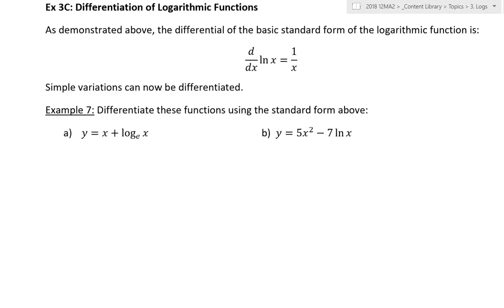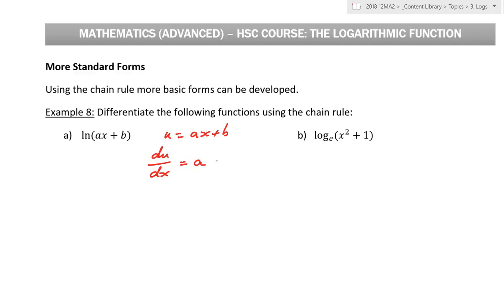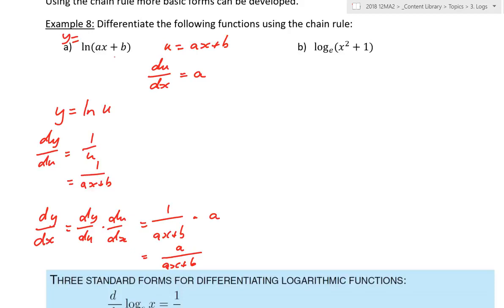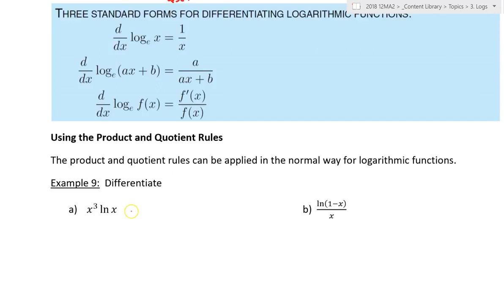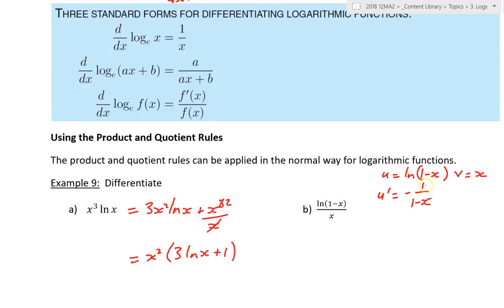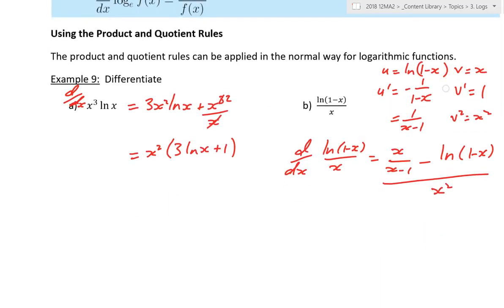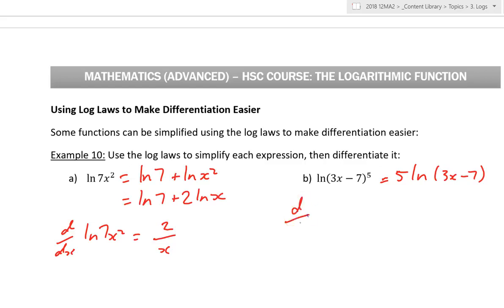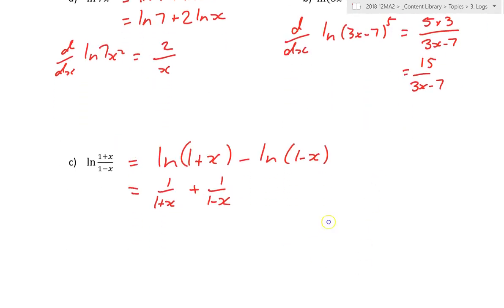2019 12MA 15 3C: Differentiating Log Functions